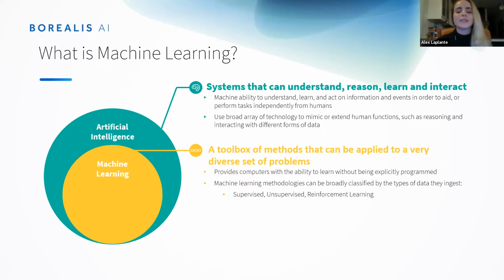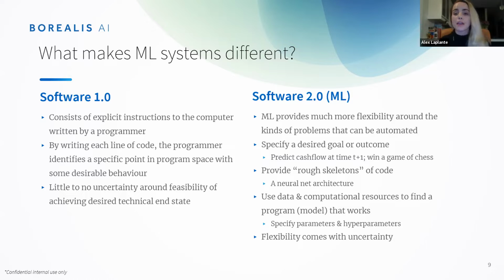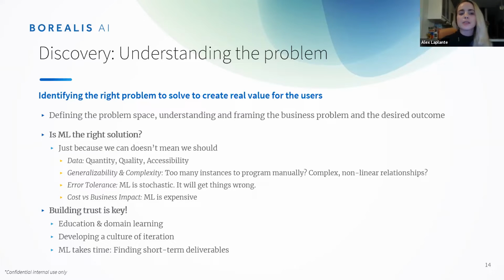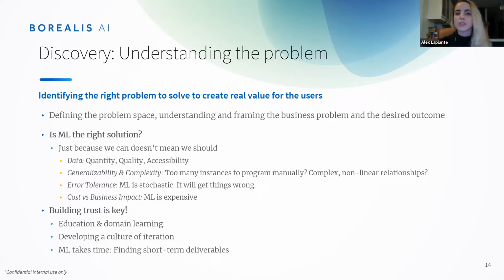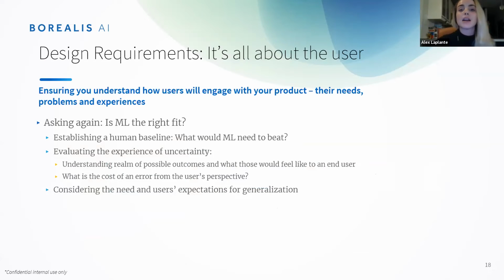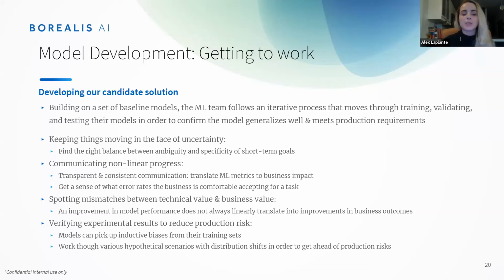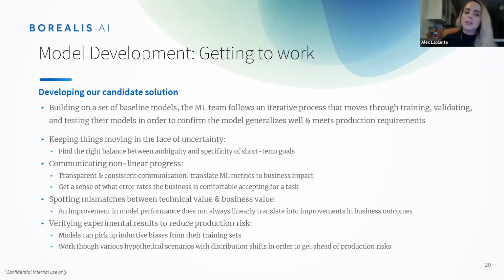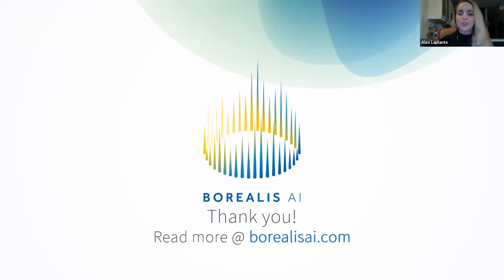Machine Learning for Product Development and Business Value | Borealis AI Product Lead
Many companies race to use machine learning capabilities, eager to build on cutting-edge research and tackle business applications. As interest grows, more product teams and leads anchored in traditional methodologies find themselves in unfamiliar territory. How do they begin to build machine learning products? Borealis AI Product Lead Alex LaPlante shares how machine learning is different than traditional software, what it takes to deliver business value, and how to effectively manage these as a PM.

Products that Count is a 501(c)3 nonprofit that helps everyone build great products. It celebrates product excellence through coveted Awards that inspire 500,000+ product managers and honor great products and the professionals responsible for their success. It accelerates the career and rise to the C-suite of more than 30% of all Product Managers globally by providing exceptional programming – including award-winning podcasts and popular newsletters – for free. It acts as a trusted advisor to all CPOs at Fortune 1000, and publishes key insights from innovative companies, like Capgemini, SoFi, and Amplitude, that turn product success into business success.